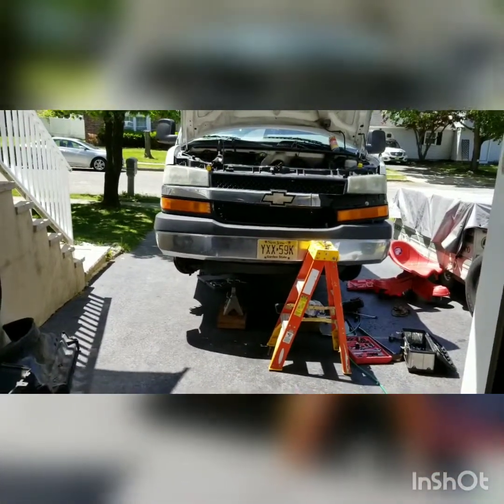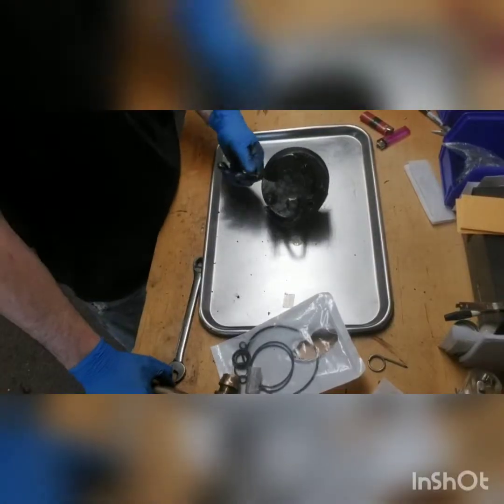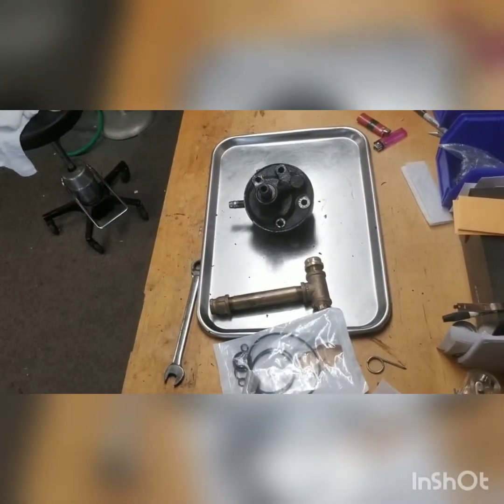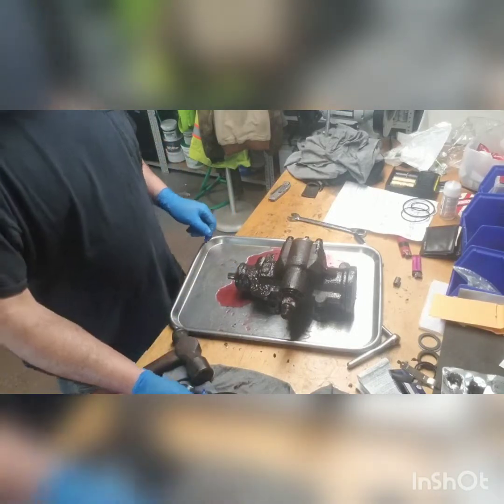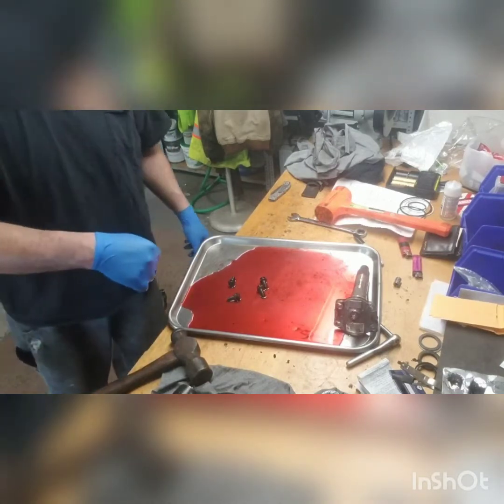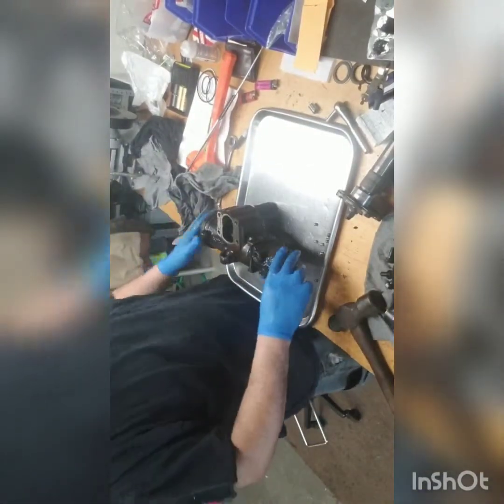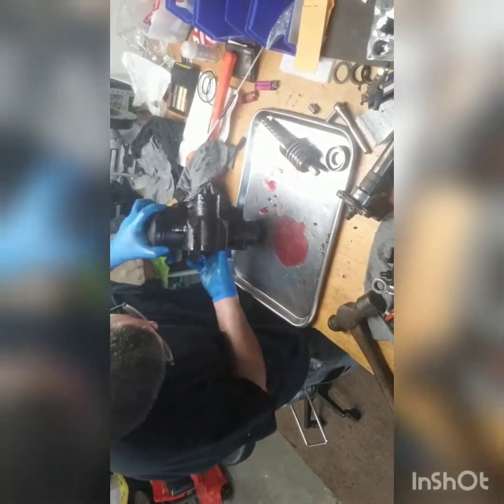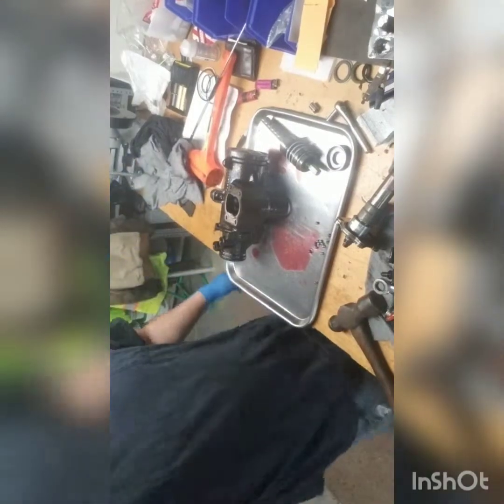03 express van front end disaster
Replaced the idler arm, idler bracket, the pitman arm, 2 inner and 2 outer tie rods. Tried rebuilding the pump but i could not get the housing removed. So replaced with new. I must have done something wrong with the steering box, it spit all the balls out into the case and i messed up the worm gear real bad. Live and learn and call the junkyard!!!